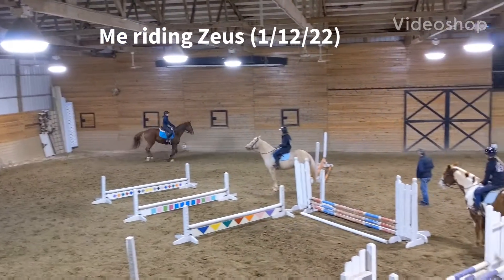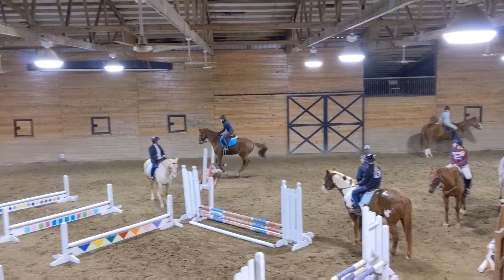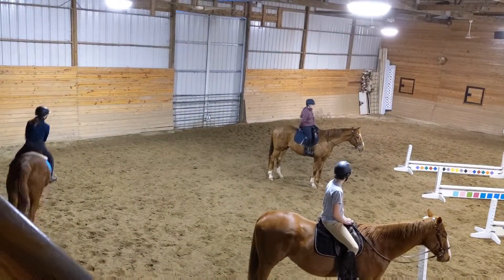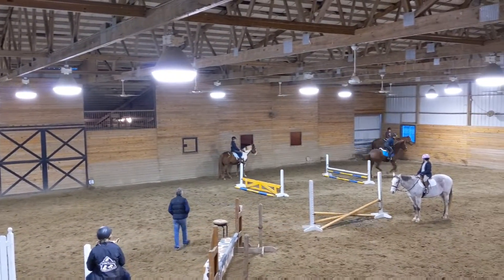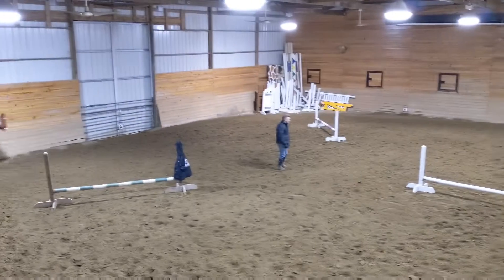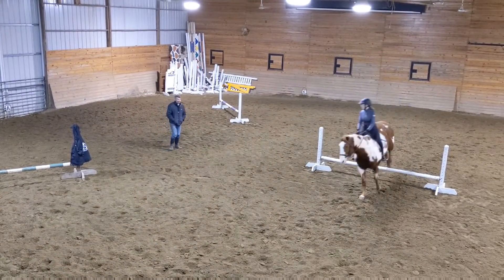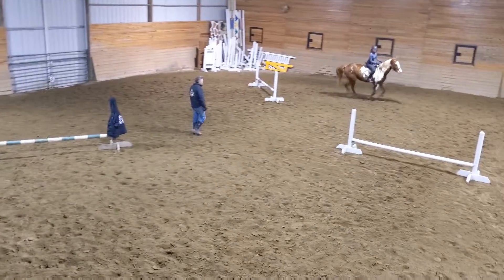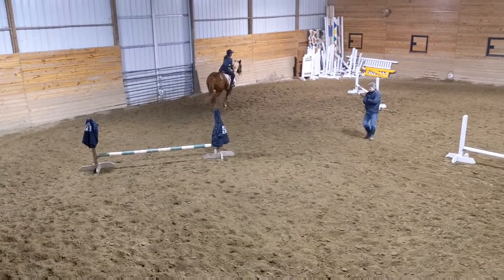Dallas got injured, so I rode Zeus and Frisco!!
Dallas just was a little lame from a cut, that's all.